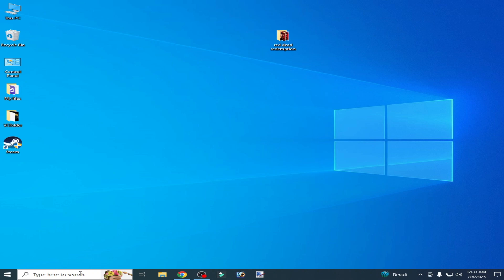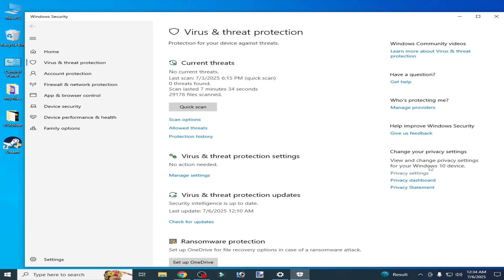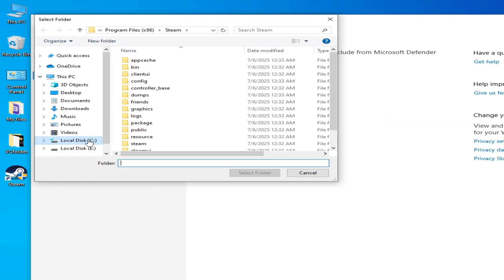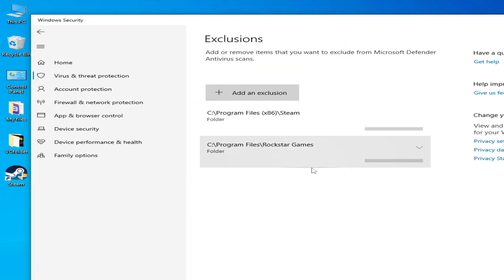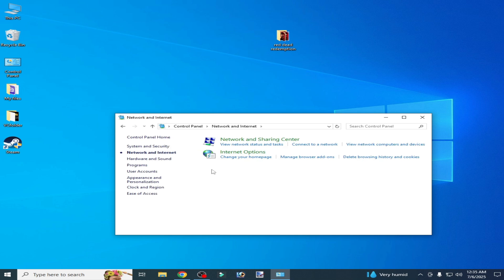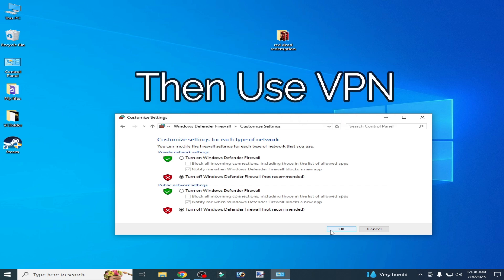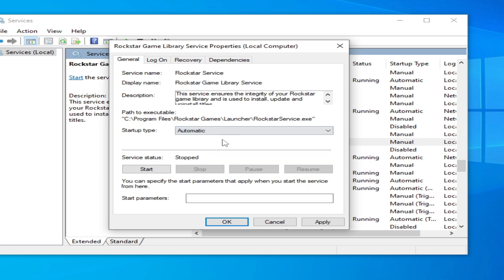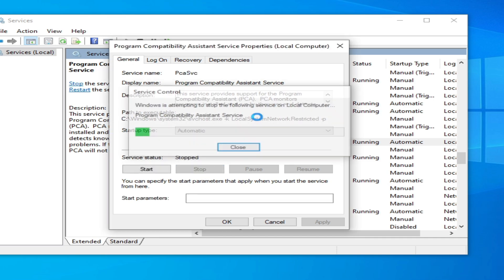How to fix Rockstar Games services are unavailable right now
Hello Guys,
I have shown in this video how to fix Rockstar Games services are unavailable right now.